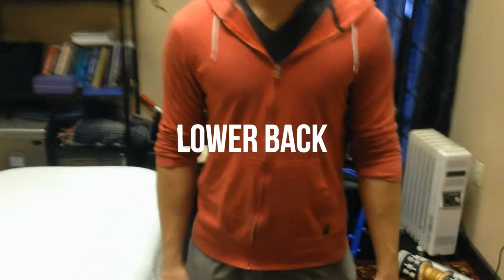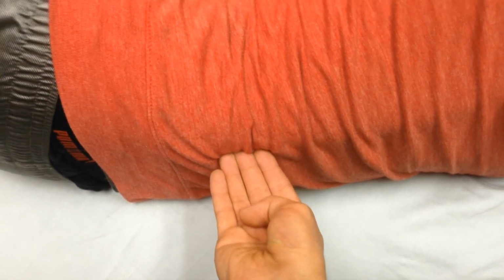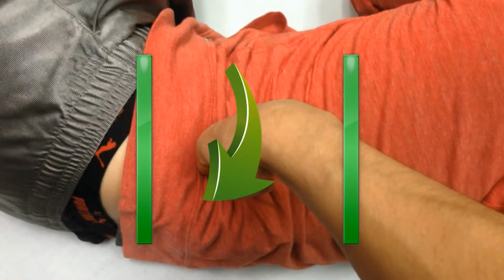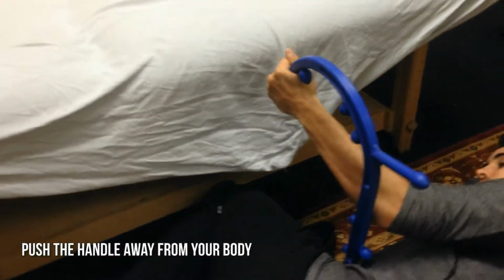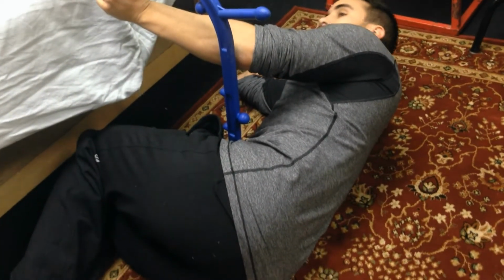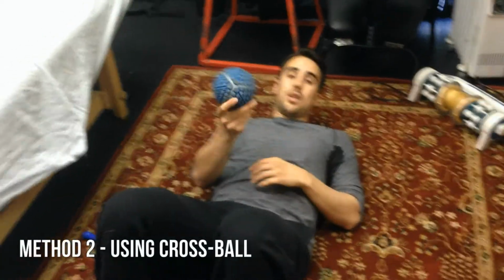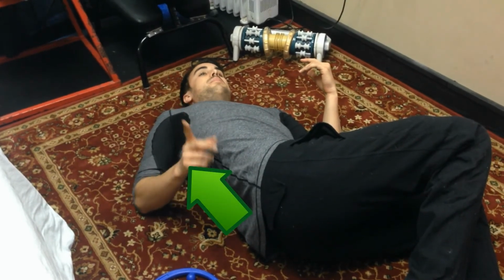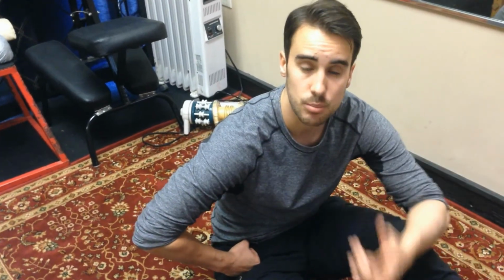LOWER BACK PAIN RELIEF: (at-home treatment)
The cause of lower back pain is a complex issue. Regardless of HOW your pain started, it's important to know HOW you provide yourself some immediate RELIEF with a simple tool and an exercise you can do at HOME.

Everything from Yoga, Massage, Chiropractic, Physical therapy, At-Home treatments and more offers some good options, but I've found this to be the QUICKEST fix and a better way to work on low back tightness in my clients and athletes.

- Shane